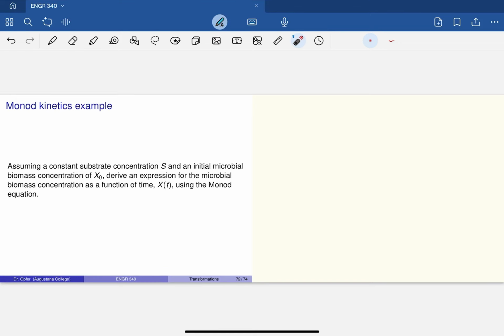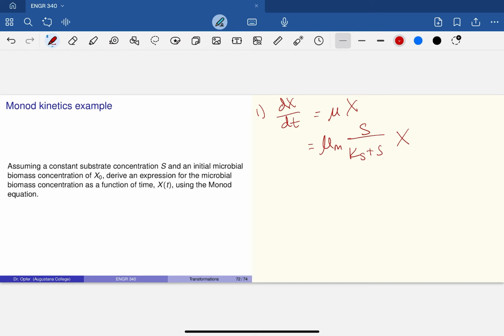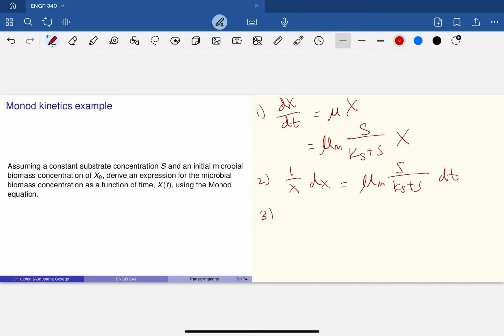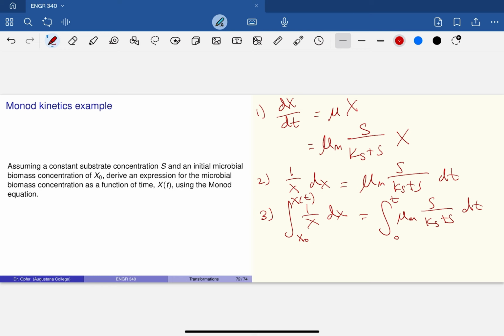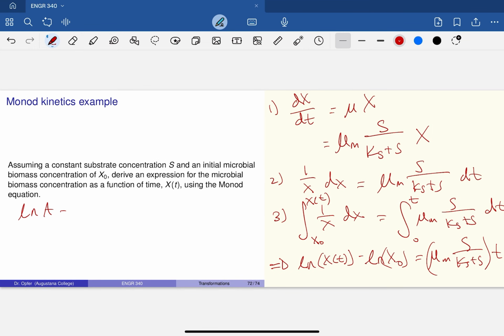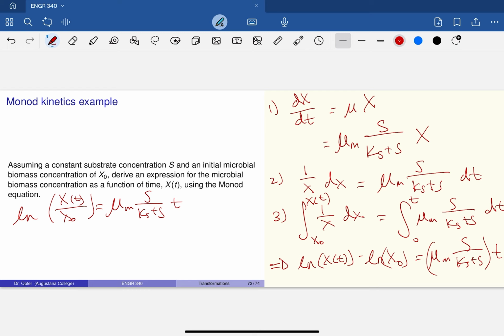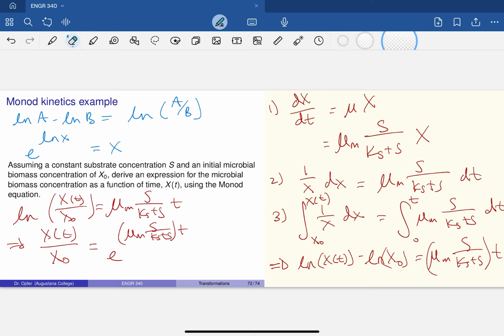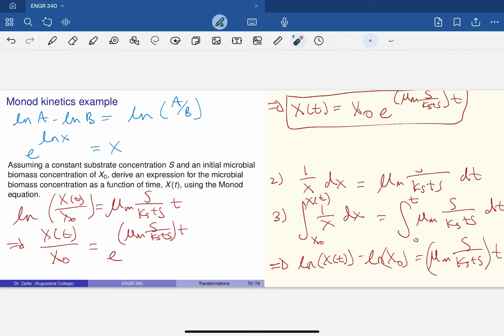3.2 Monod Kinetics